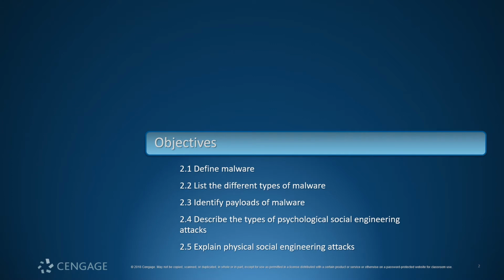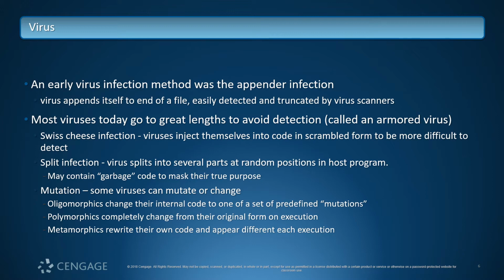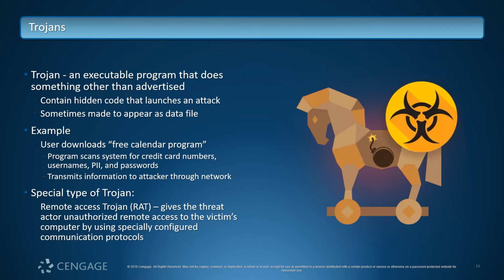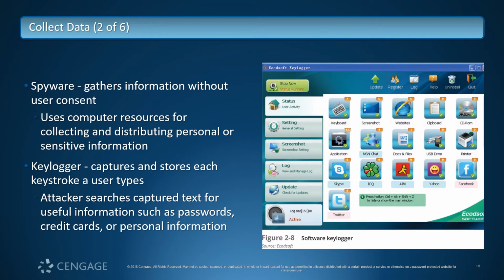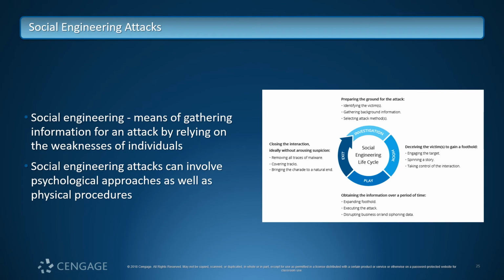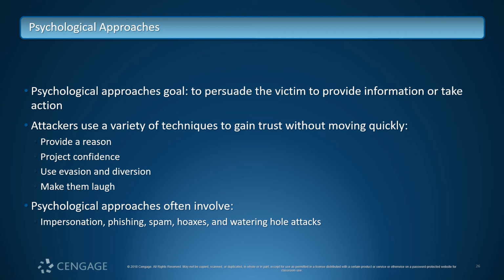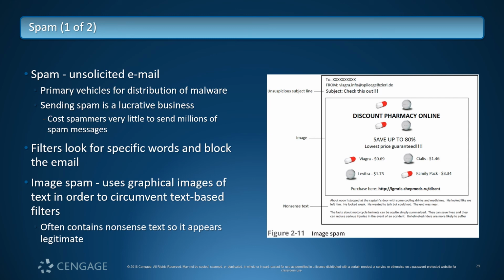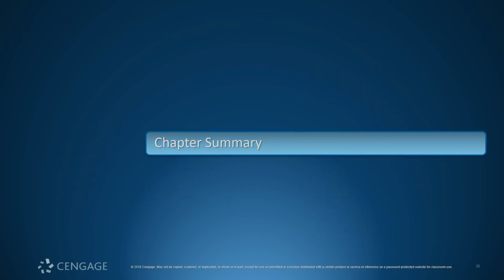SEC 110 - 6e - Ch 02